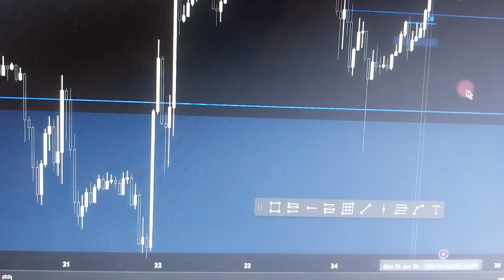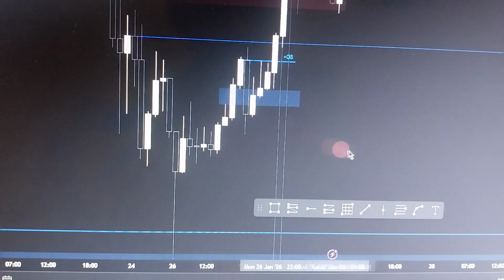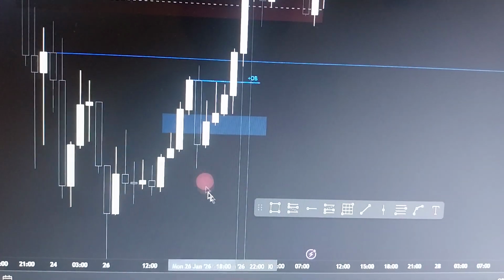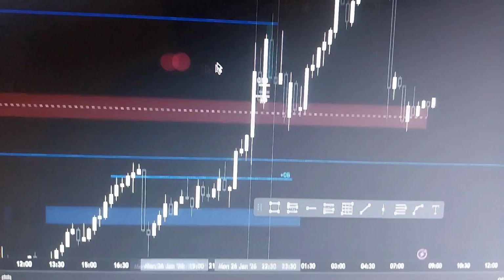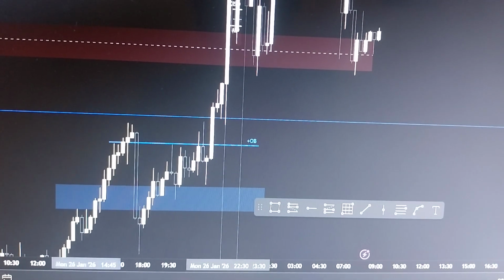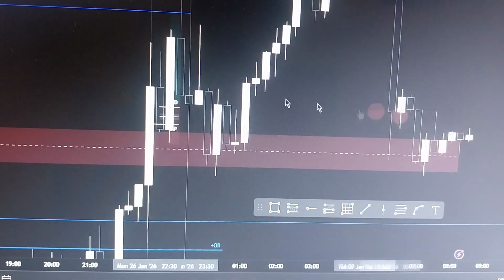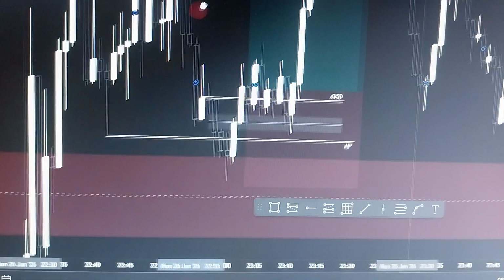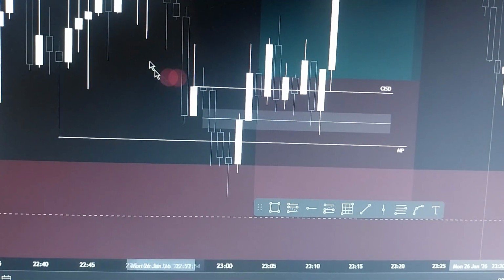Trade Recap (How I Made $2000 on demo) 27/01/26